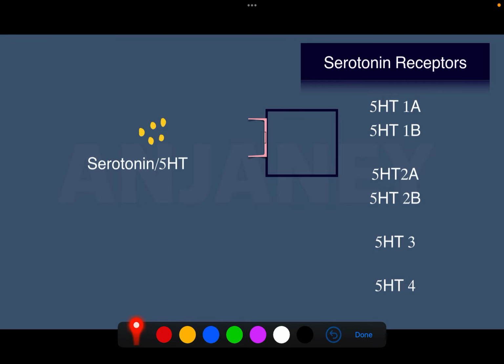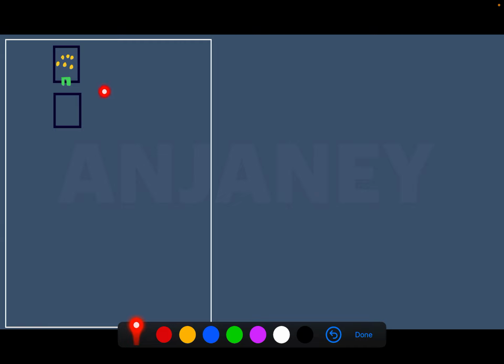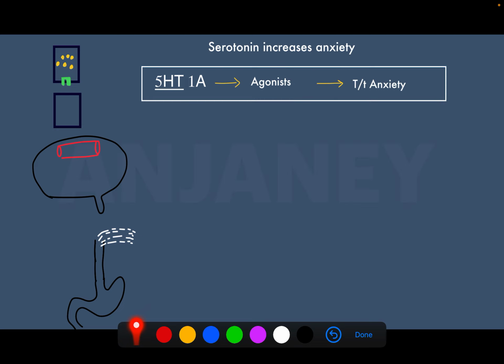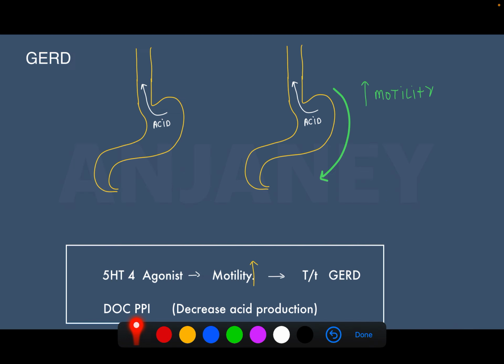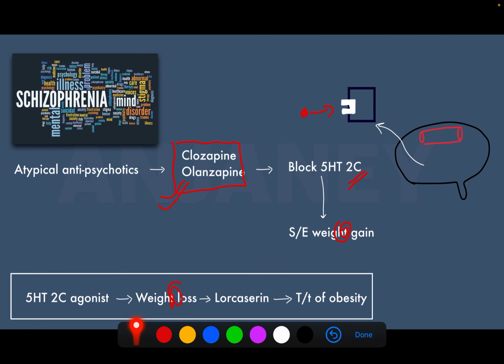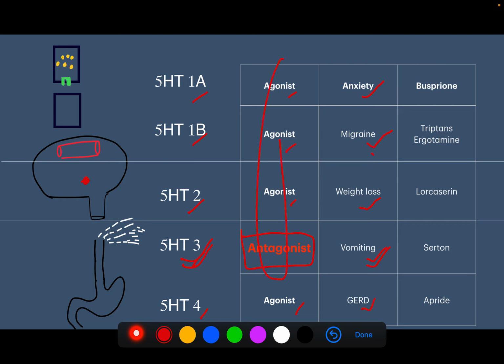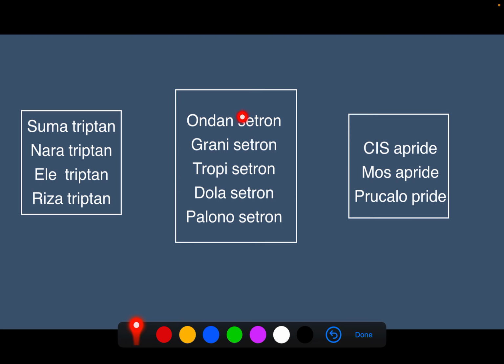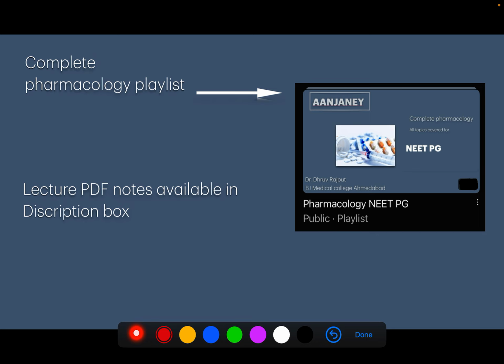Serotonin / Autacoids / Complete 2nd year MBBS Pahrmacology for NEET PG/NEXT